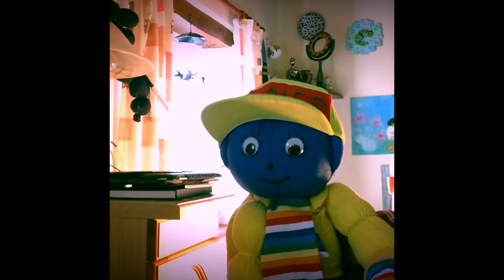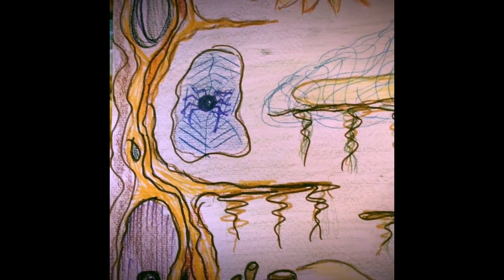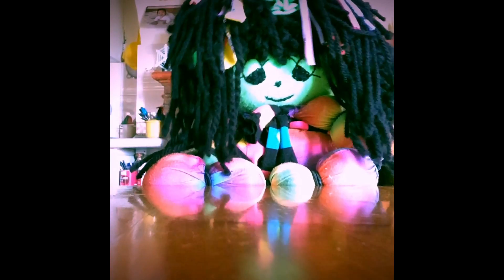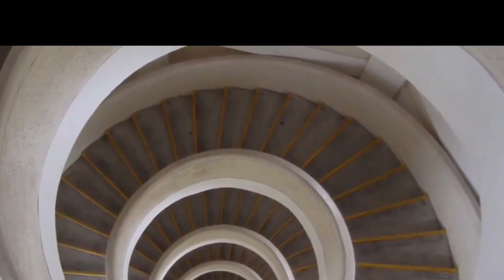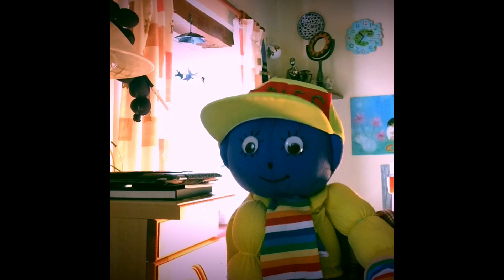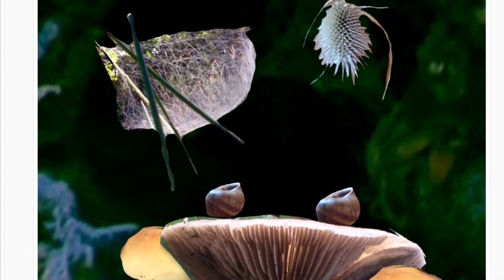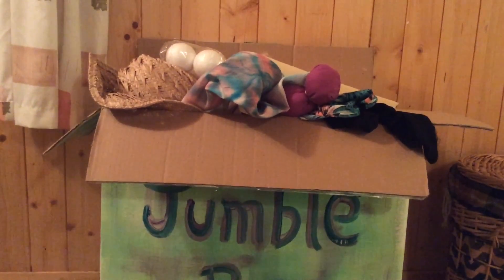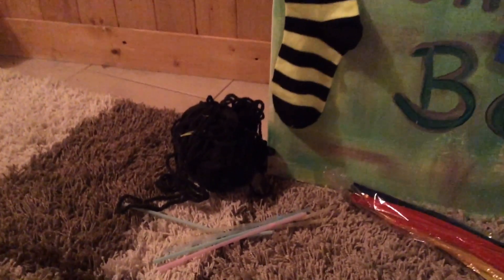Jumble Fun. Life through a microscope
The Sunday Challenge from Jumble House